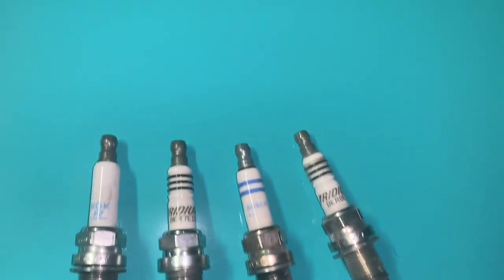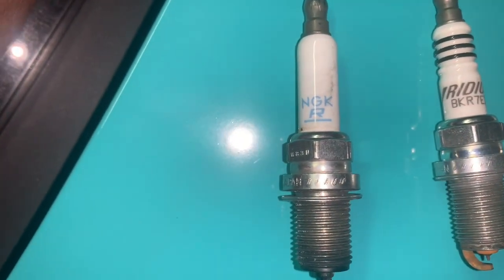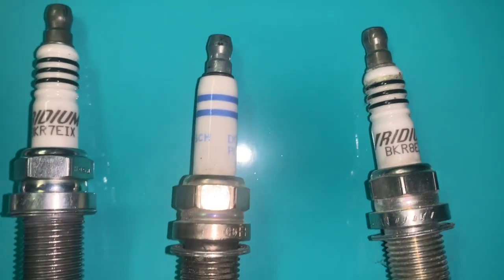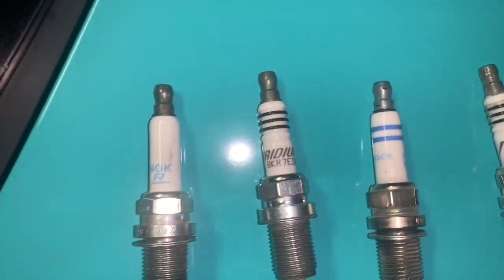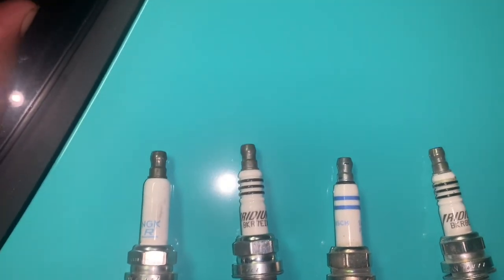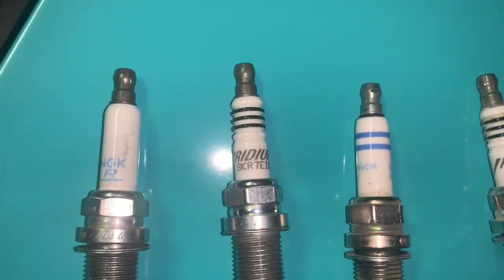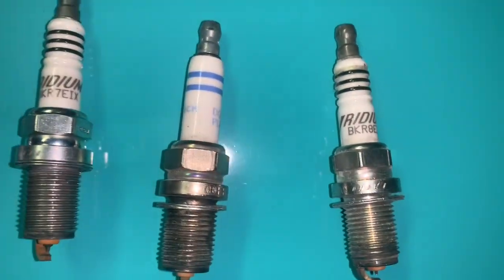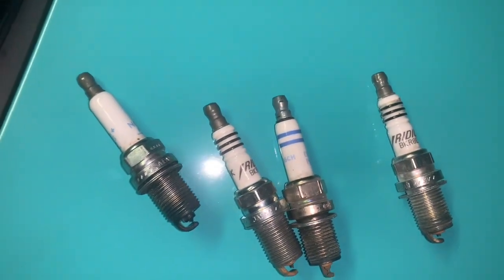!!!! What spark plugs Really worked the best !!!!for a tuned TfSI AUDI/VW engine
This is solely my opinion, based on different spark plugs , with my tune backed up with physical results, and metrics. My intention is not to persuade any one , only to give you an overview, all plugs were gapped and recapped the same, and new when I bought them,New Instagram, just started @brucecustoms

For critics only, water methanol can unlock 50% t0 80% hp depending on your tune look at the 2 links below please before comments

.Bosch s3 fuel Injectors: 10 hp (allows more air fuel to accomidate the air mixture, with out these I was running lean, and not getting all my potential power

Instagram : New Instagram @Brucecustoms    @Grey_matter5 no longer availible